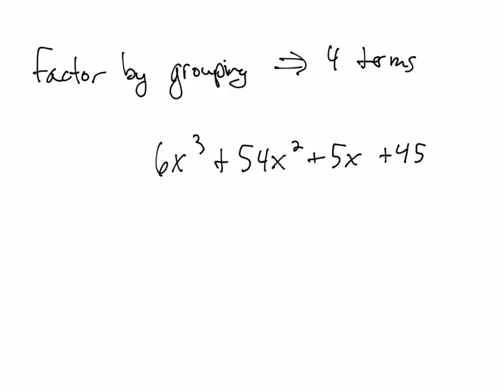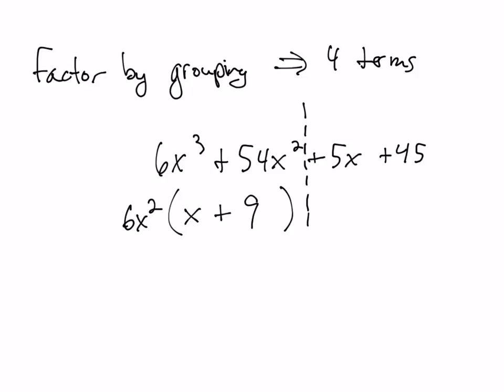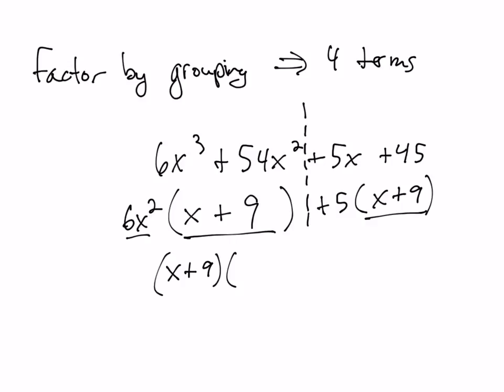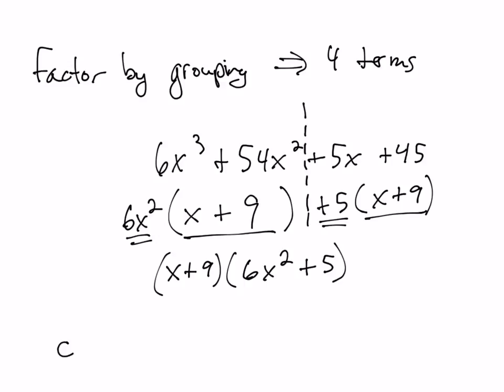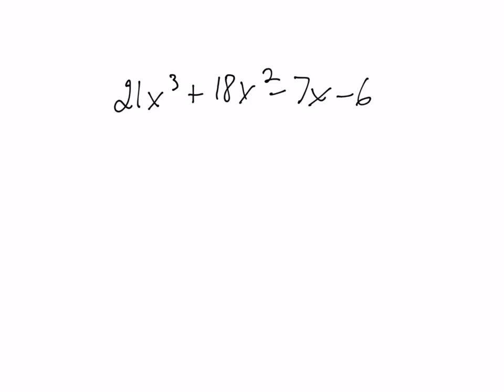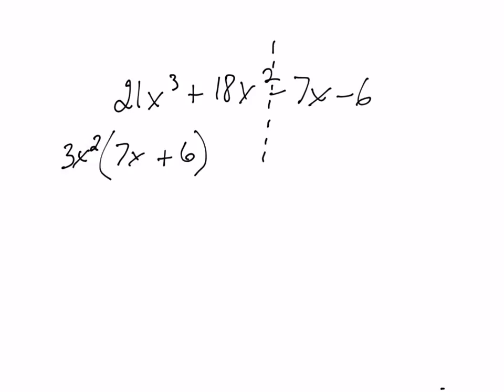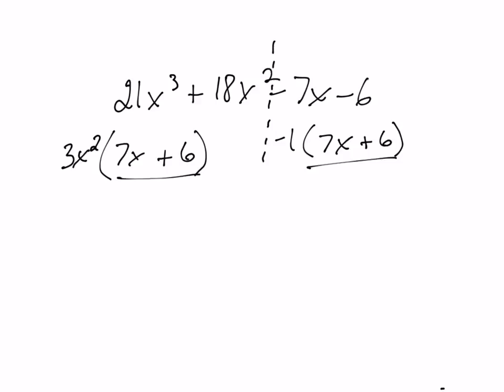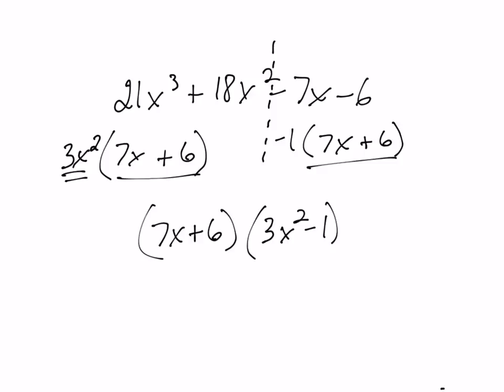Factoring by grouping